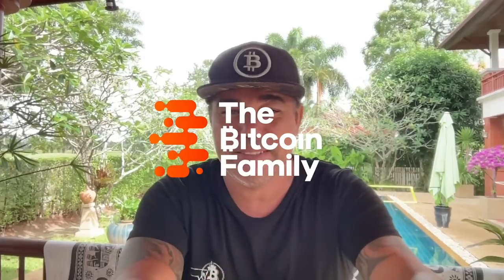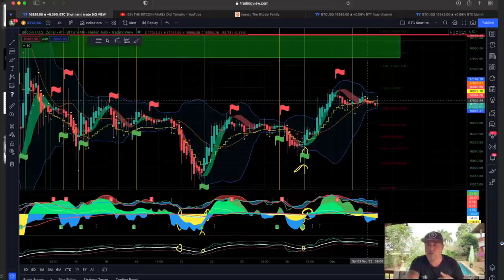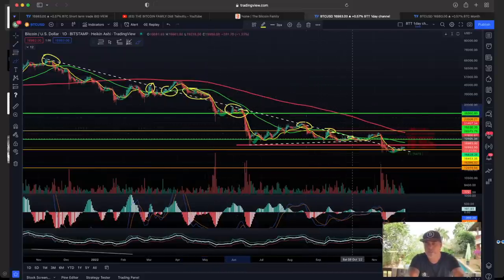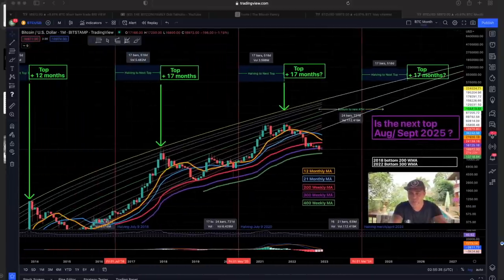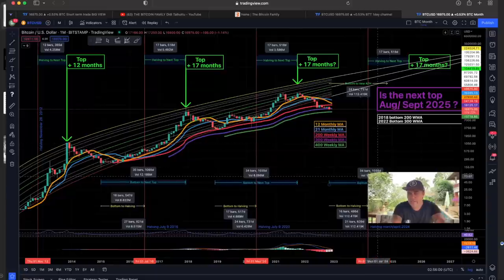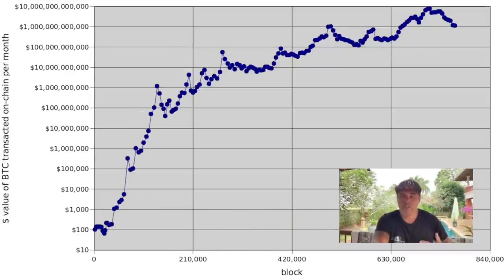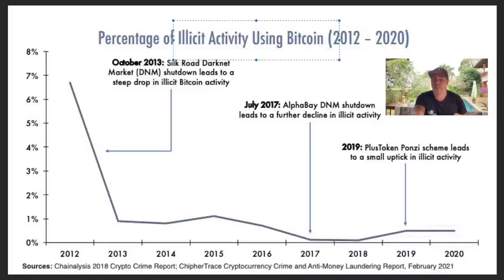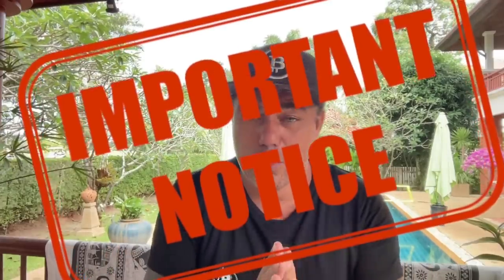BITCOIN IS MISUNDERSTOOD SO LET ME SHOW YOU THIS!!!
Step 1: Connect your wallets
Step 2: Click on "I'm invited"

⏰ Time Stamps ⏰
0:00 Intro
0:30 Bitcoin Price TA
3:33 Most Important Chart
5:40 BTC Onchain information
8:00 VERY IMPORTANT MESSAGE!!